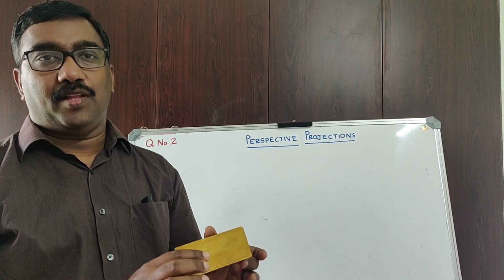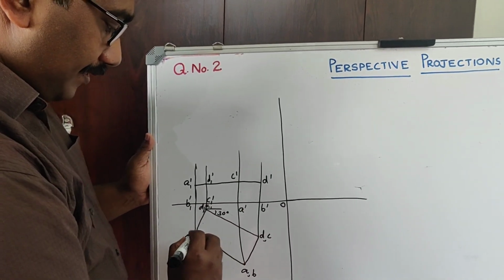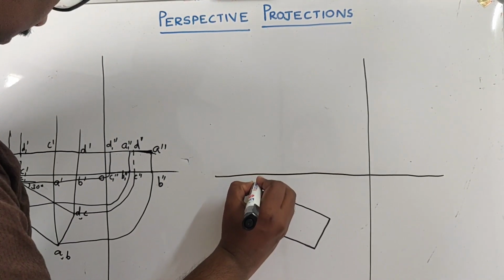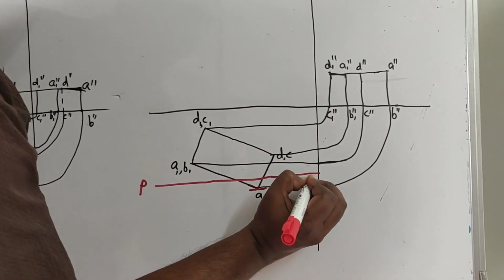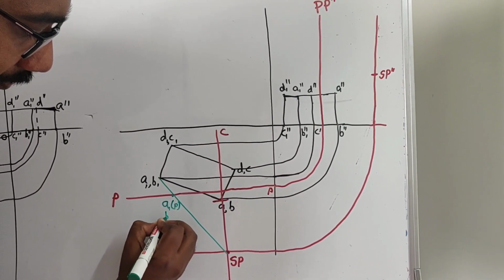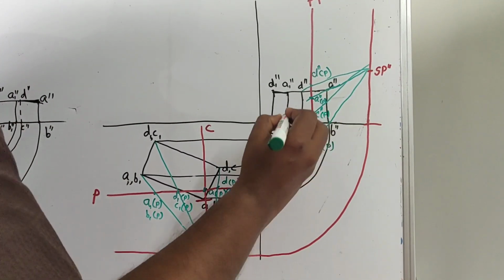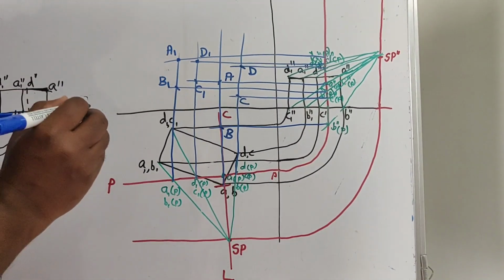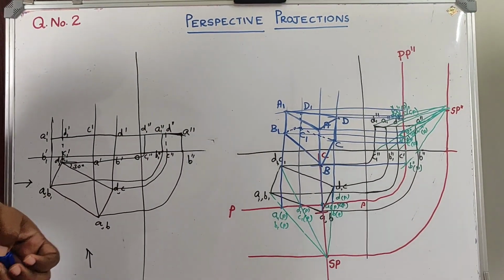July 9, 2020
ENGINEERING GRAPHICS
PERSPECTIVE PROJECTION #2